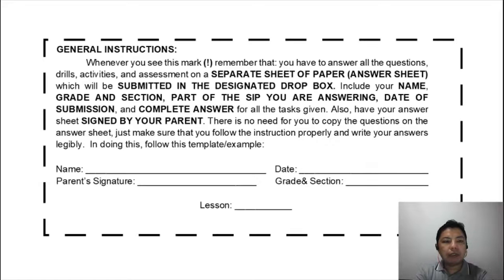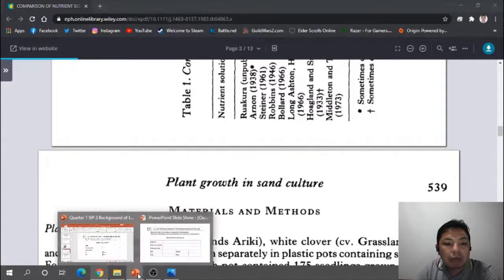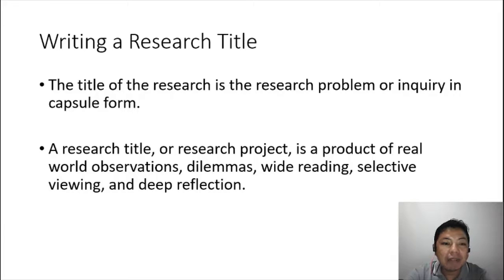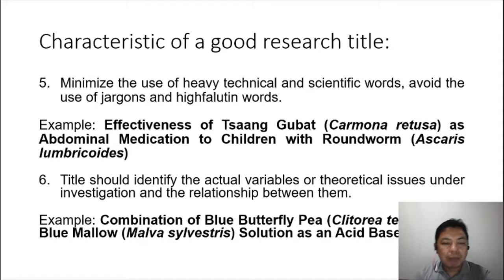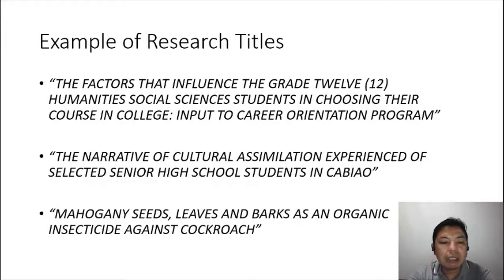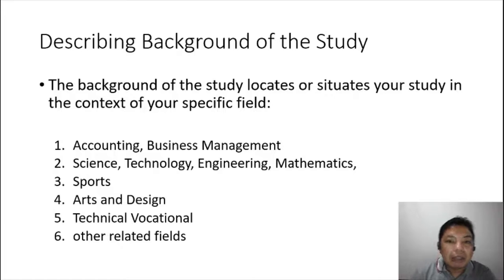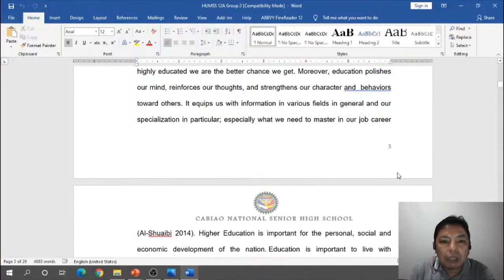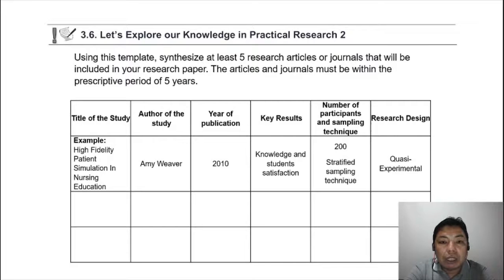Background and Tentative Title of the Study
A supplementary video for Background and Tentative Title of the Study.